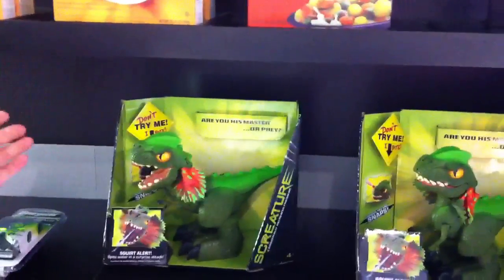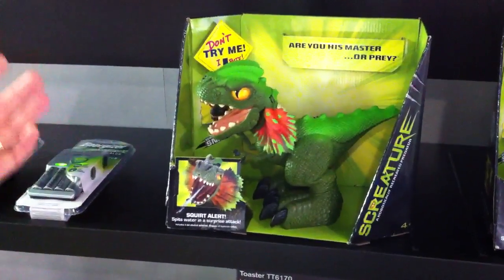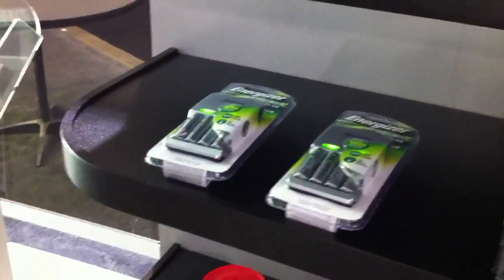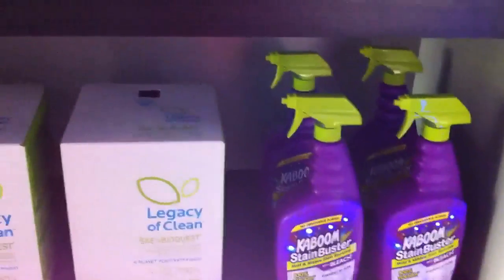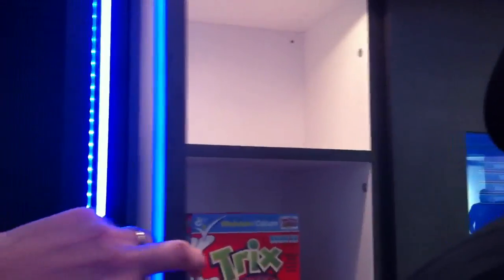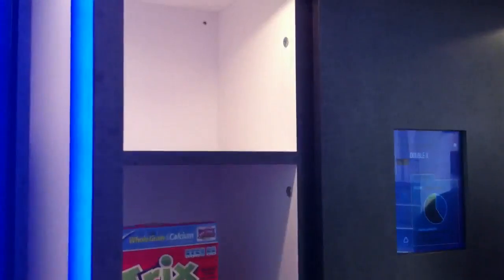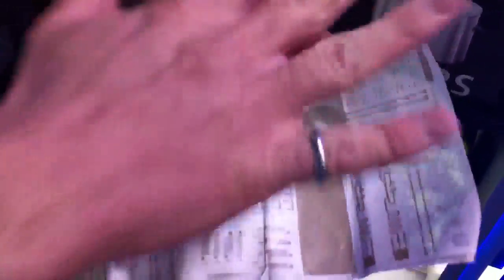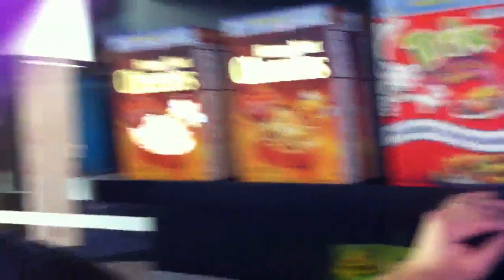Fulton Innovation Shows Off the Power of Wireless Energy at CES 2011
Awsome video shows light up wireless animated cereal boxes powered  by inductive coupling technology.
The idea is to have wireless power available in everything from tabletops to grocery aisles to parking garages.